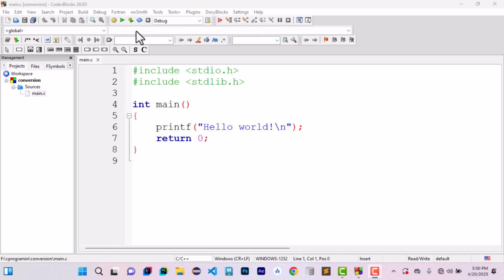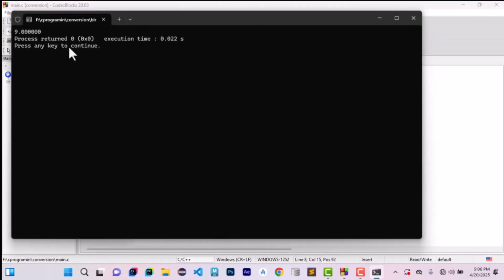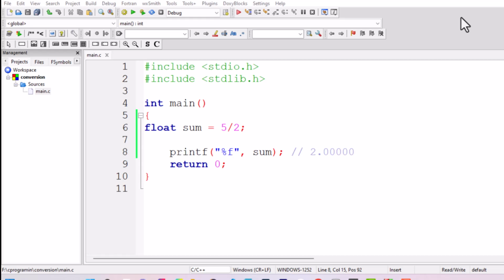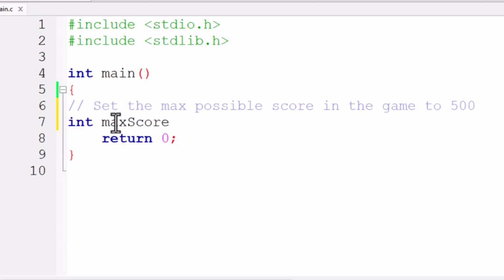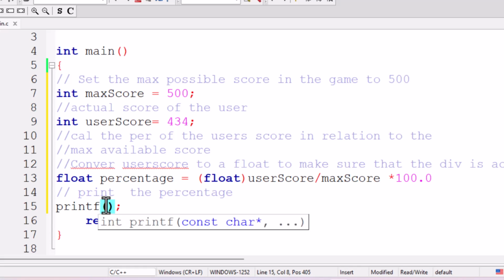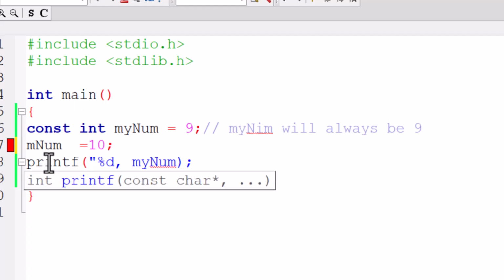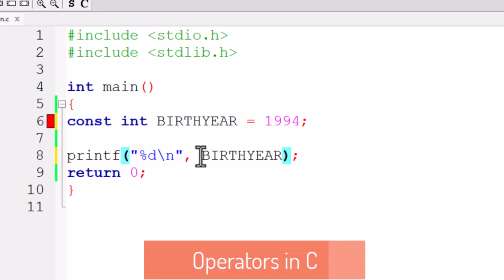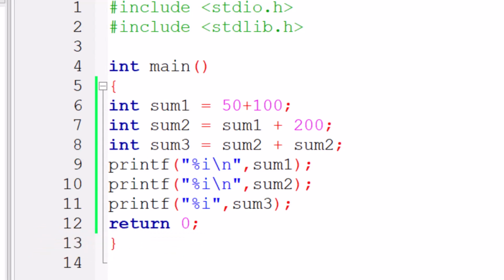C Programming language Tutorial-Lesson _6_ Data Types/Conversion And Constants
Hi in this lesson we still discussing C datatype  also we learn on how to convert from other types to another finally we learn of Constant declarations  and usage. finally we code a really life example using what we have learnt.